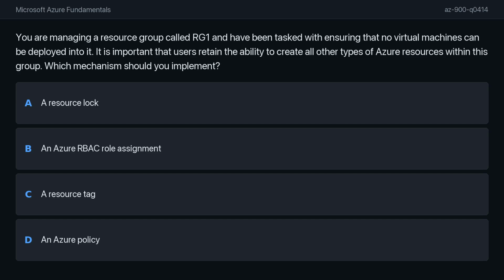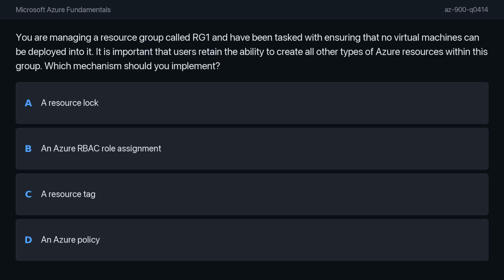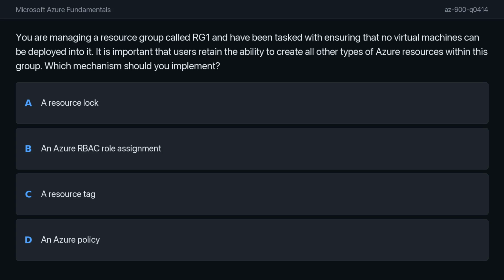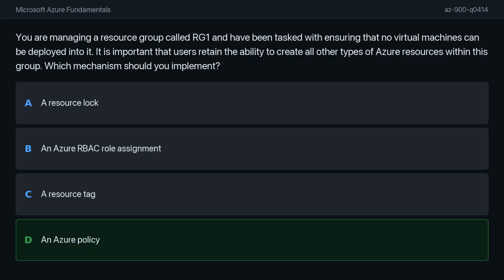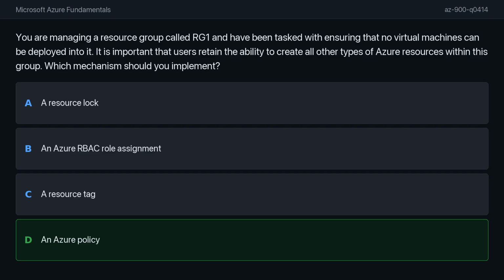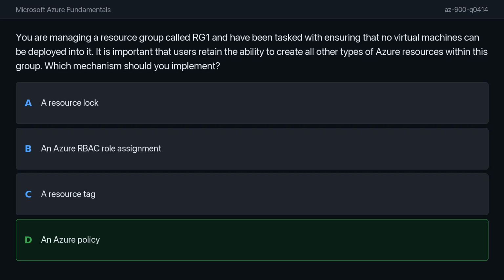Certingo | Microsoft Azure Fundamentals (AZ-900) — Question 414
🎯 Getting ready for the Microsoft Azure Fundamentals (AZ-900) certification? Practice FREE with a real exam demo

📚 Microsoft Azure Fundamentals (AZ-900) | Question 414

You are managing a resource group called RG1 and have been tasked with ensuring that no virtual machines can be deployed into it. It is important that users retain the ability to create all other types of Azure resources within this group. Which mechanism should you implement?

🎯 Category: Describe Azure management and governance